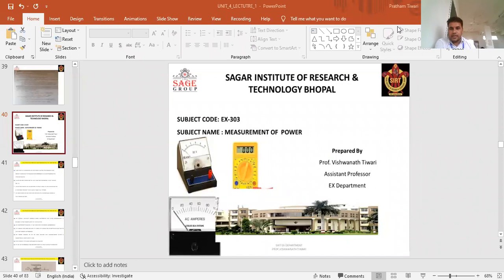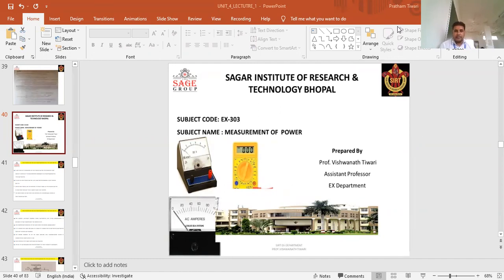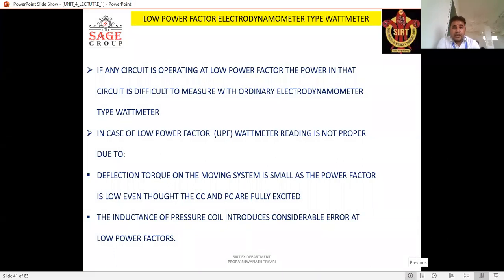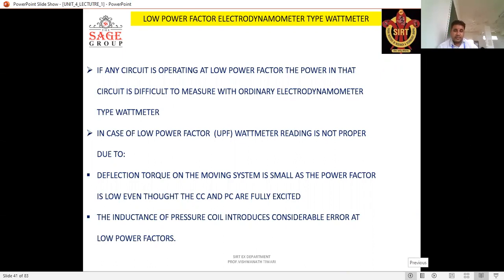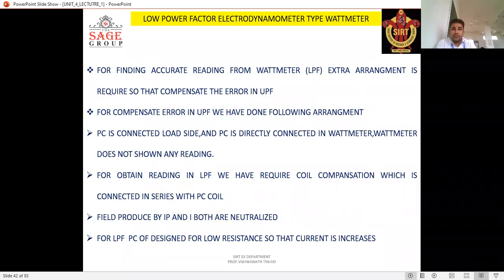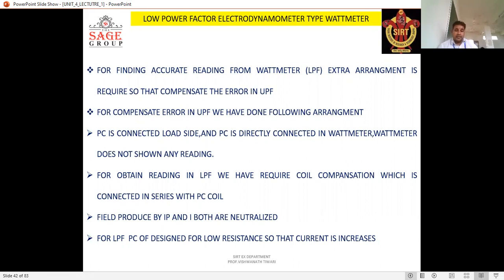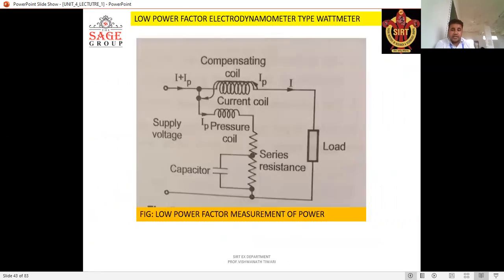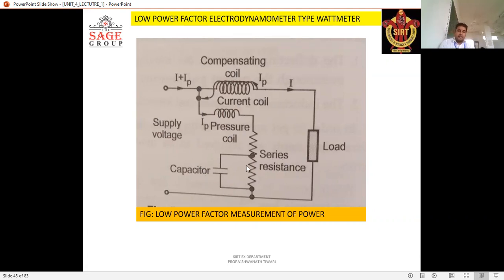ac power measurment by two wattmeter methods